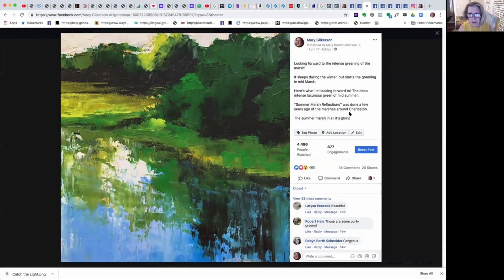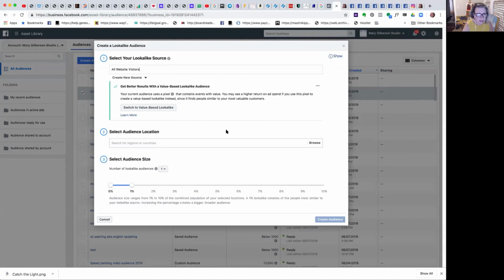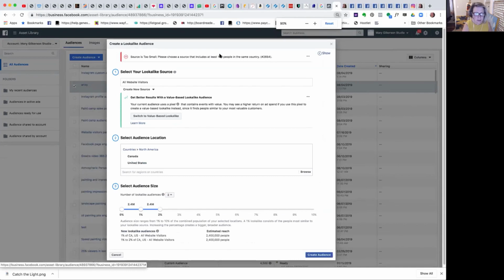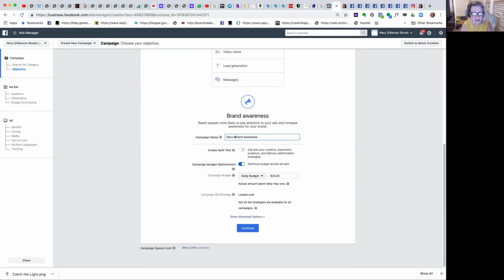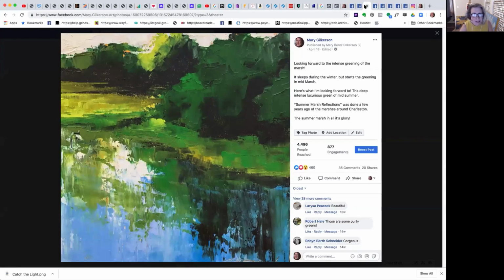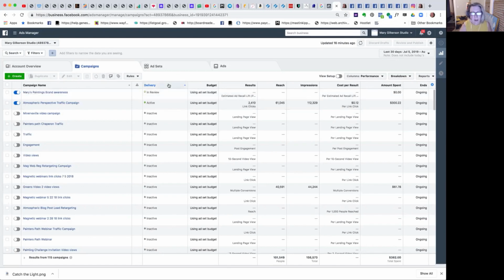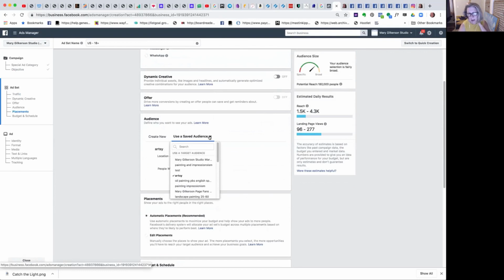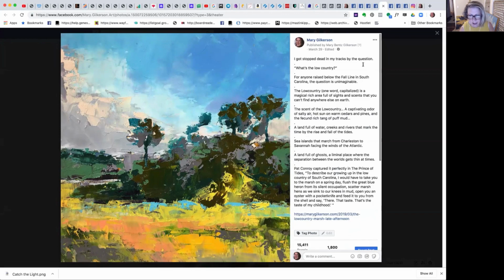Facebook Ads for Artists Lesson 5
Part 5 of Mary Gilkerson's Facebook Ads for Artists Mini-Course.